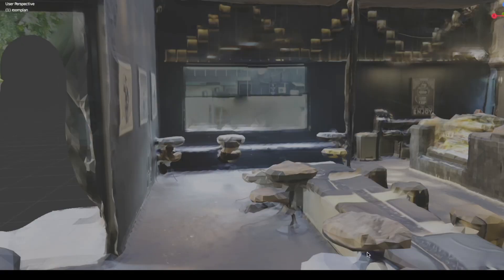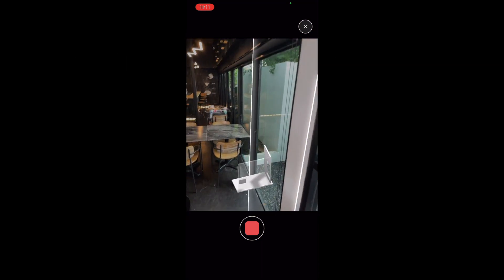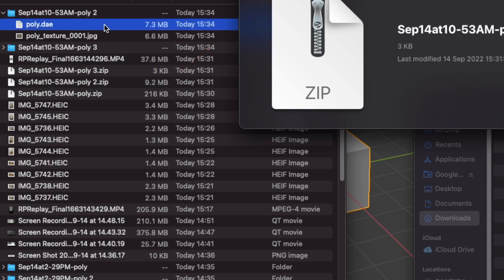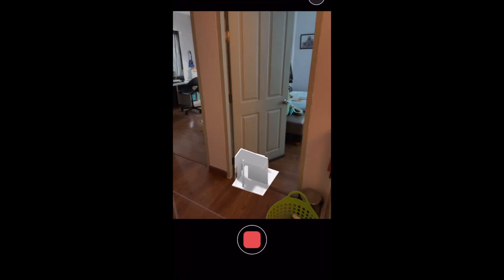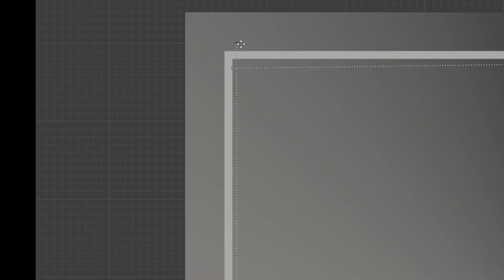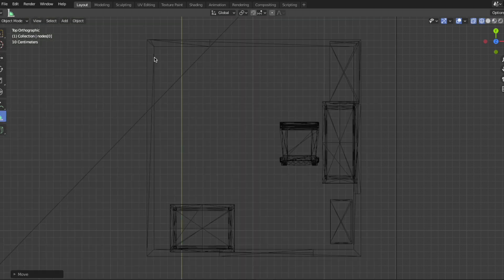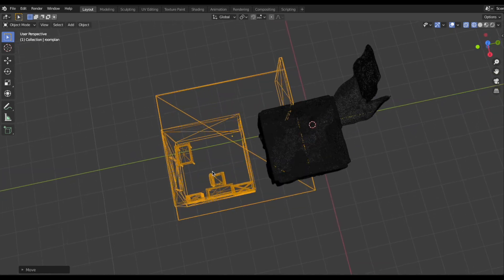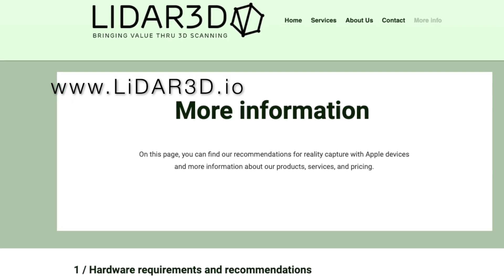Accuracy test - iOS RoomPlan API, Polycam Room mode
@LiDAR3D  = Architectural CAD/BIM Production services based on iOS LiDAR and other types of input. Consulting services for businesses within IT digitization specialized in 3D.

Hardware: iPhone 12 Pro
iOS: 16

Chapters:
0:00 Intro
0:38 Overall Tests
0:59 Scanning Technique
1:20 RoomPlan Interface
1:50 Overall list of Issues
3:01 Output Scan To CAD
3:46 Details of Issues
5:33 Measurements accuracy
6:10 Conclusion
6:33 Small Capture
7:04 Output CAD model of Small Space
7:34 Measurements of CAD Small Space
7:49 Output LiDAR VS CAD Measurements
8:30 Comparing Output
8:58 Conclusions
9:47 About LiDAR3D